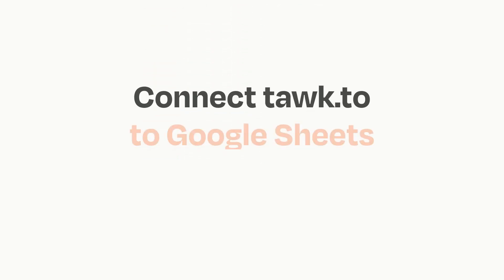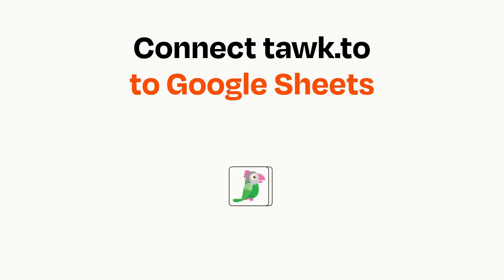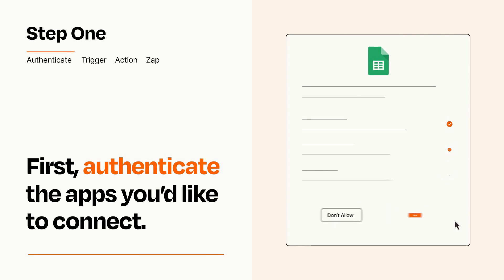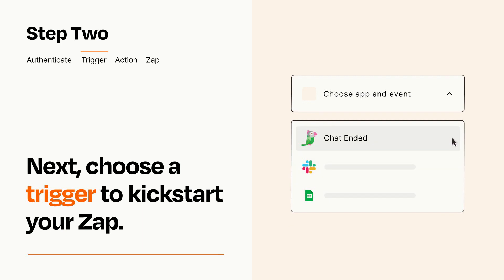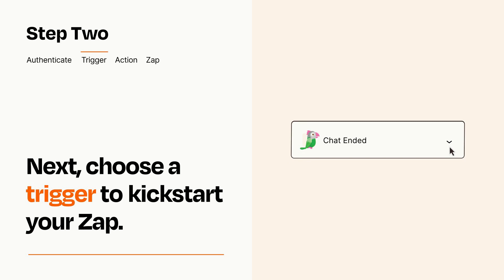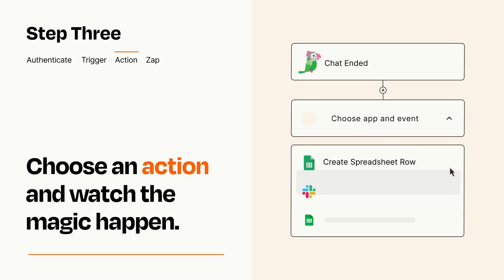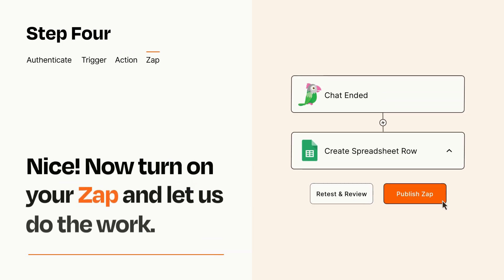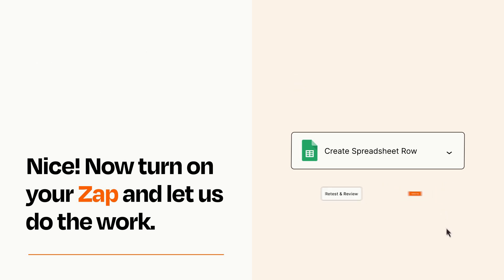How to connect tawk.to to Google Sheets - Easy Integration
So you want to connect tawk.to to Google Sheets? You can do it with Zapier!